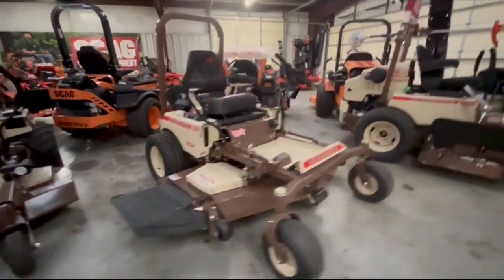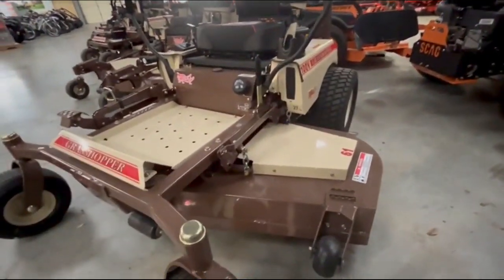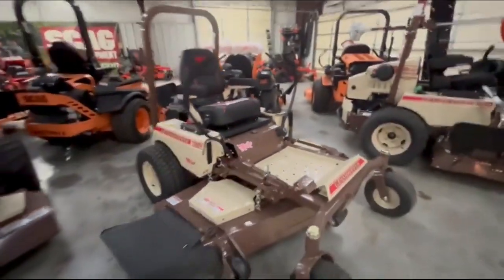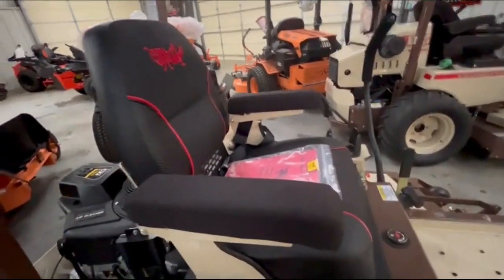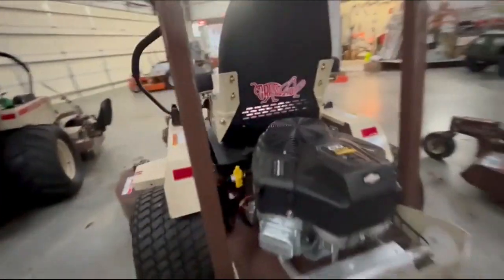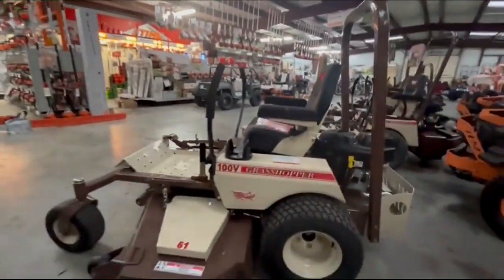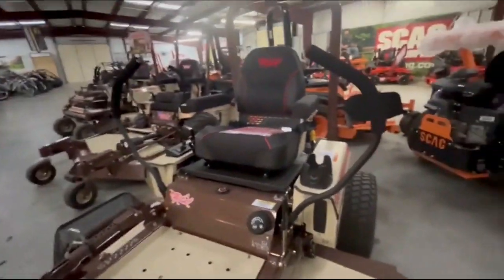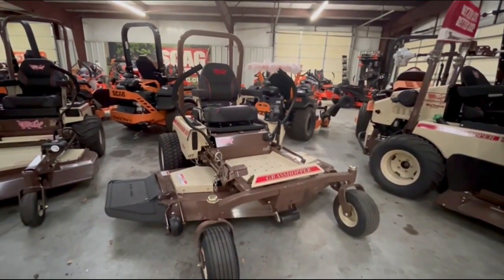2024 GRASSHOPPER 127V For Sale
No Credit Financing or $173 month $0 down wac

New 2024 Grasshopper 61” 27hp Briggs commercial grade zero turn lawn mower with a Briggs Commercial Engine! It has a limited 3 year parts and labor and 4 year parts warranty. Very smooth Parker HT transmissions, Cordura seat, and the same 7 Guage deck and spindles on the 20k grasshoppers are on this machine!

Get one of the most reliable brands in the industry! If you have a deck bearing go out before 1200 hours it will cost you $8.99 and we would be shocked if it happened.

$8509 cash, or…

0% for 54 $173 with a strong credit rating
Or 0% through Sheffield for 48 months $194

Mediocre credit 1 year same as cash $0 down 18% at 72 months $203 a month. (They like 590 and up credit).

No credit check rent to own. 1st payment and security deposit down $930 and $465 payment. 36 payments and you own it outright or you can turn in the keys whenever you want and rent a different mower. This payment includes taxes.

We also have another rto that’s guaranteed approval if you prove income, and can swing the larger security deposit.

Customer was renting from Home Depot for $250 a day and was blown away he could get a mower for a whole month for a hair more.

All payments include the bank fees, but payments and prices do not reflect tax.

We can deliver for $3 to $3.50 a loaded mile anywhere, and we may can discount for long distance.

Bad boy altoz Spartan diesel Exmark toro ferris walker 61” 60” hustler Scag gravely country clipper Jacobson lastek groundmaster front mount grass hopper zero turn lawn John Deere kioti cub cadet husqvarna Ariens tractor 4x4 Chevy truck atv utv stihl badboy grass hopper